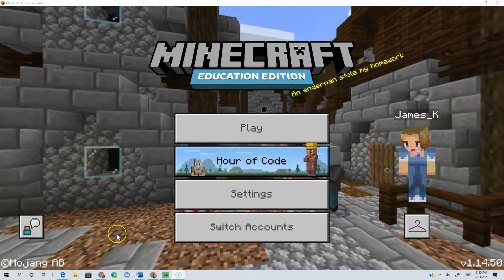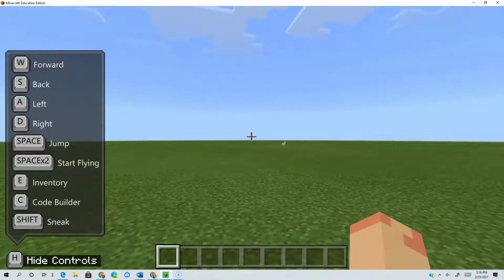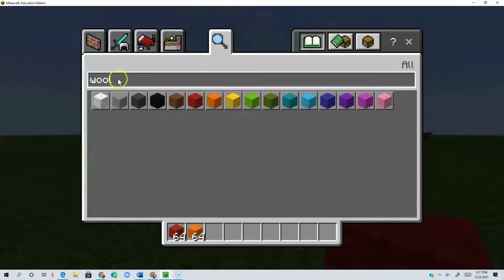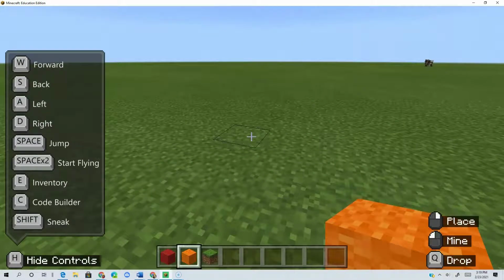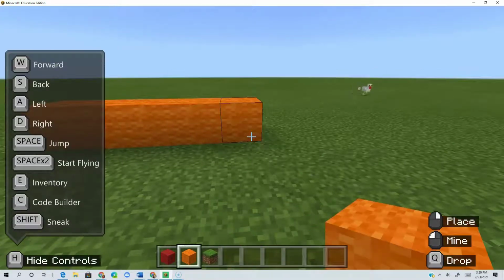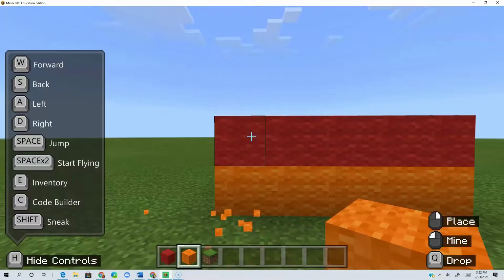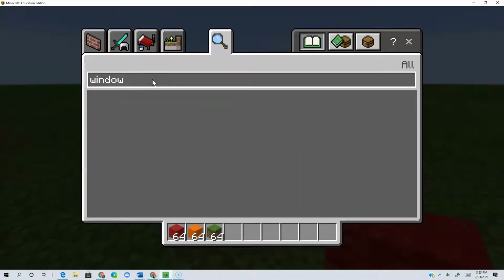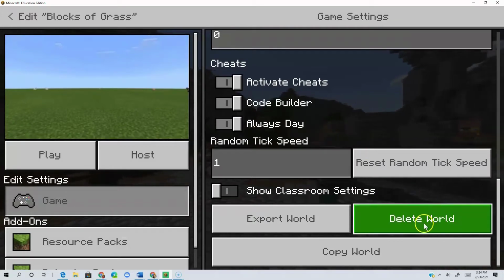MEE 101 Basic Building and Eeeenventory